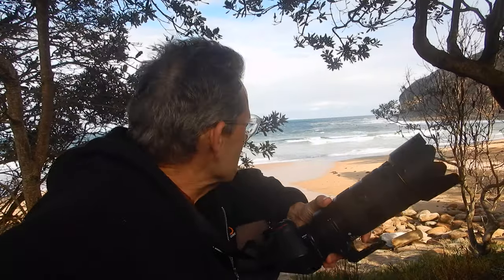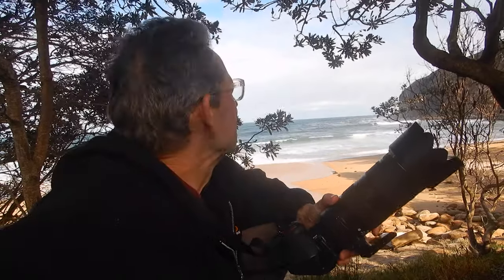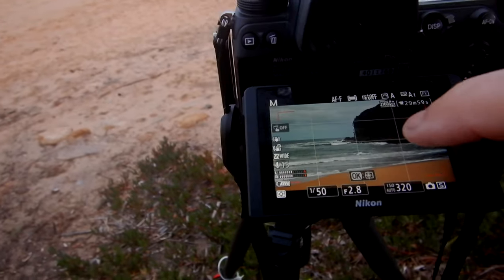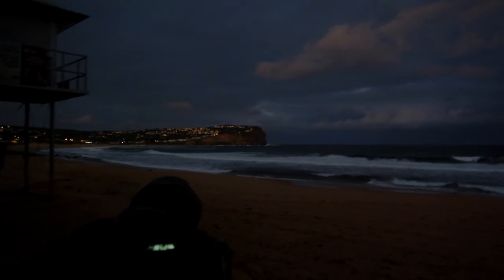Landscape photography with Nikon Z6 - FTZ - f2.8 f-mount 70-200mm - Long exposures - beach - 4K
Putting the Nikon Z6 to work in Landscape Photography.  Lens choice for this shoot is the f-mount Nikkor f.2.8E FL ED AF-S  - 70-200 lens, using the FTZ adaptor.

The Nikon Z6 is my transition camera from using my favourite f-mount Nikon bodies and lens, to the new Nikon Z system.  There is no doubt the new Z lens are wonderful and probably offer many improvements of the f-mount counterparts.  Nevertheless, for now, I’ve decided to use all my f-mount Nikon and compatible lens on the Nikon Z6.

I’m very happy with this combo, Z6 and the f-mount 70-200mm lens.  This video shows some results from my recent landscape photoshoot at MacMasters Beach.

Just is case you didn’t know, I have made a 2021 art photo calendar featuring MacMasters Beach.

My focus is photography, nature, landscape, people and adventure travel.  A few animals also sneak in from time to time.  Property investment and business also get covered to complement the theme of having time and money to pursue your passions, like mine, in photography and adventure travel, 4WD, motorcycle and trekking/hiking, connecting with nature and culture.

Nevertheless, content creators need support to pay the bills.  If any of these organisations can help you with any products or services that you seek, please do click on the appropriate Shopping Partner links below to find what you seek.

Music on this video:
*How to credit me in the description.

Yours,
Jonny Easton
License